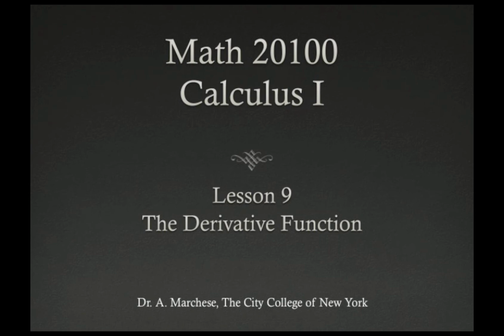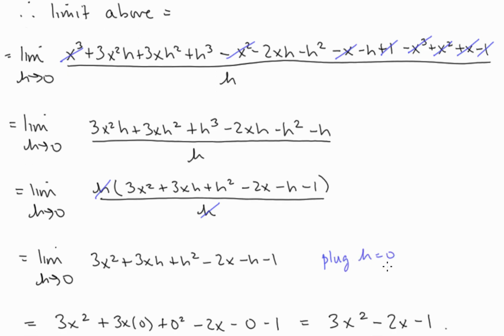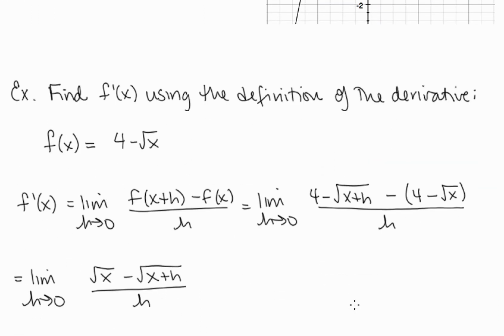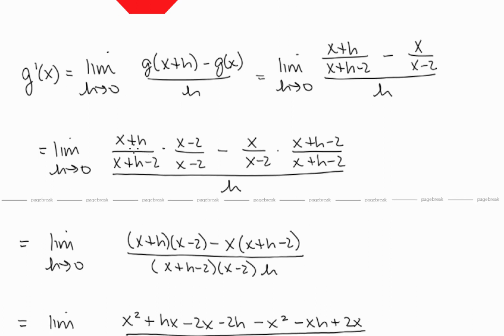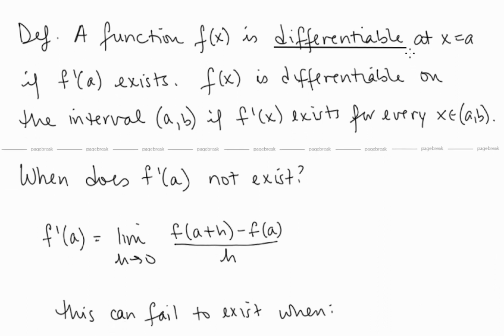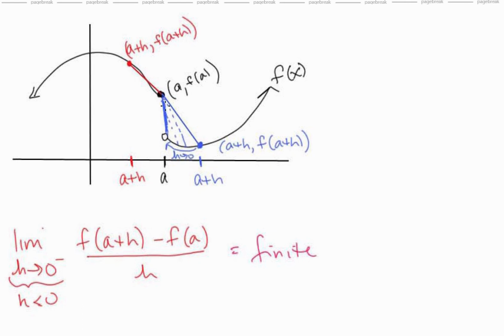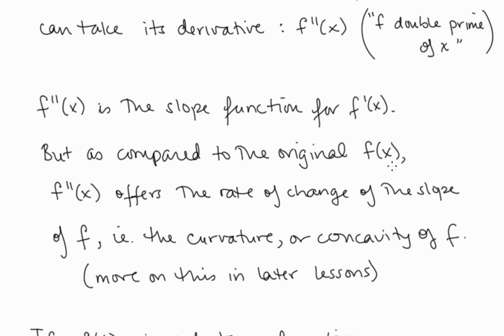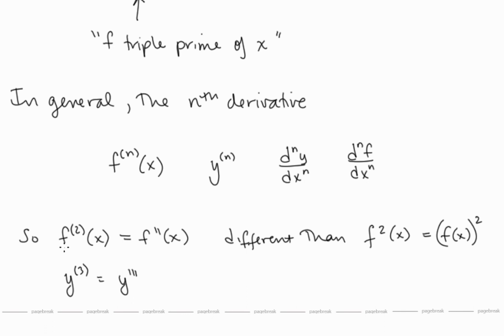Calc I Lesson 09 The Derivative Function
Table of Contents:

00:56 - Definition of the derivative function
06:28 - Comparing graphs of a function and its derivative
14:07 - Derivative notation
16:59 - Definition of f differentiable
25:20 - Higher order derivatives
28:31 - Notation for higher order derivatives